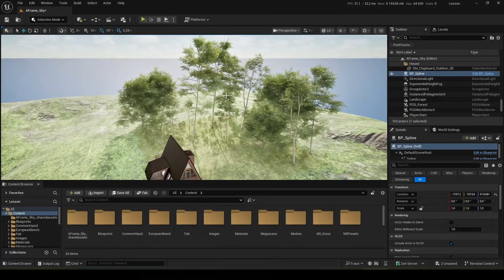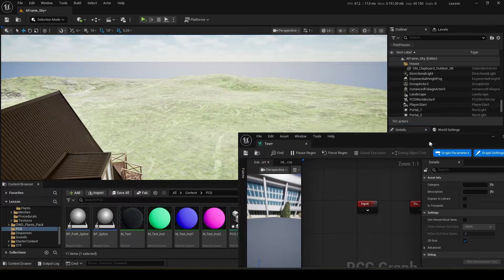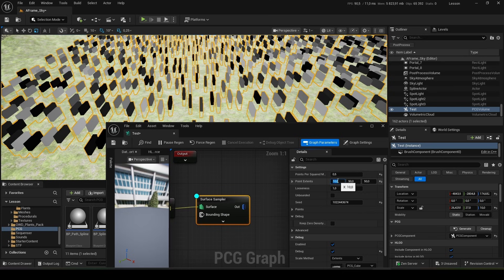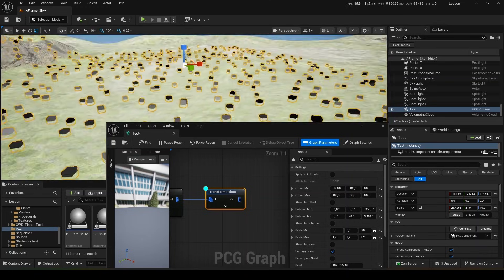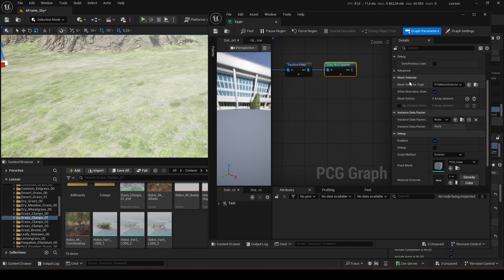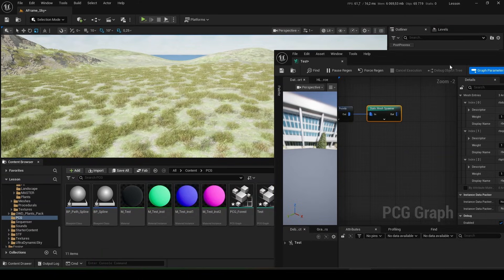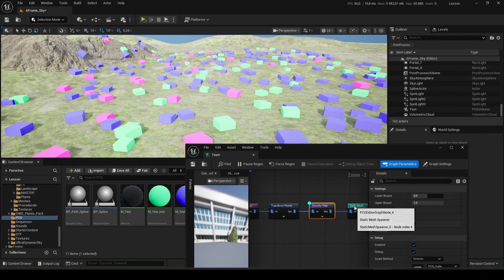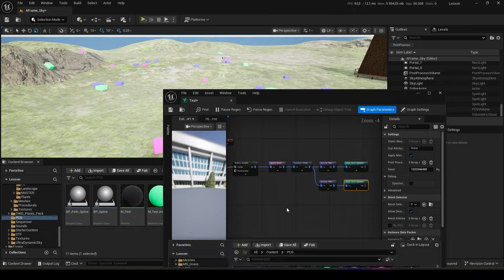How to use PCG in Unreal Engine 5 | Procedural Content Generation for creating landscapes in seconds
Unlock the power of Procedural Content Generation (PCG) in Unreal Engine 5 and learn how to create stunning landscapes in just seconds. In this tutorial, we’ll walk through the basics of PCG, show practical examples, and explain how you can use it to speed up your workflow while maintaining artistic control. Perfect for beginners and advanced users who want to explore the future of environment creation in UE5.

We created the Unreal Pro Pack!
These are practical lessons about PCG and VR in Unreal Engine 5 for advanced users. We’ve packed complex and valuable knowledge into a simple, clear, and accessible format — both in content and in price. Lifetime access to the most useful video materials — for only 30$!

Unreal Pro Pack | A set of lessons for advanced Unreal Engine users

Content of How to use PCG in Unreal Engine:
00:00 – Introduction. What is PCG in Unreal Engine 5
01:10 – Core principles of procedural generation
03:40 – Scaling up the project
06:15 – Setting cube offsets and adding new nodes
08:10 – Adding grass
12:30 – Adding a density filter and other nodes
14:44 -- Where to find the next lessons